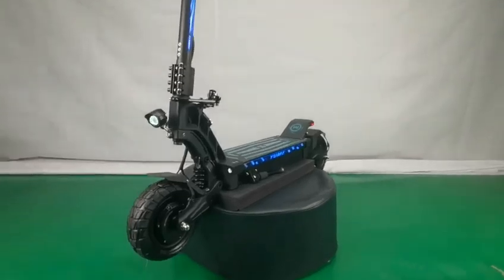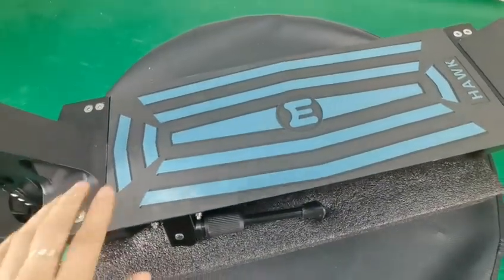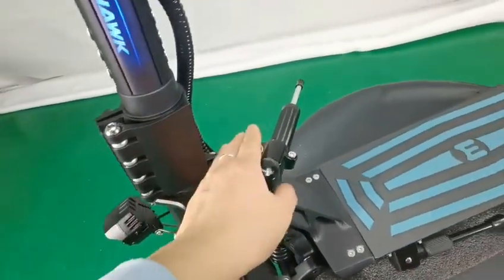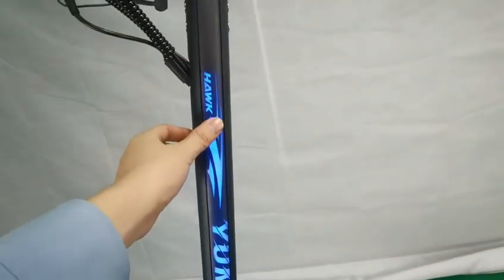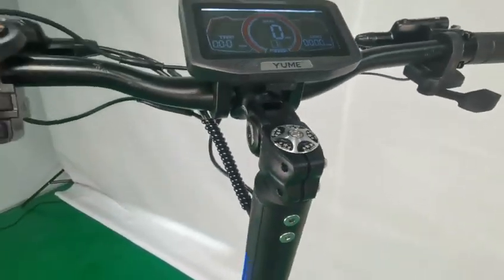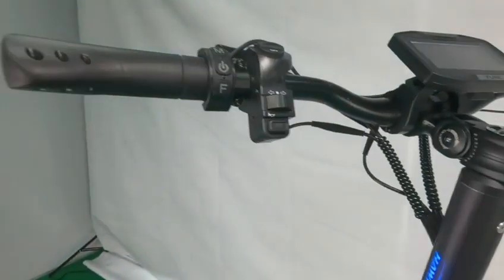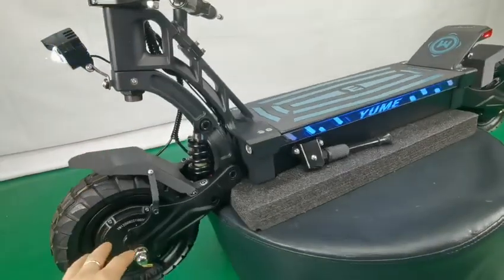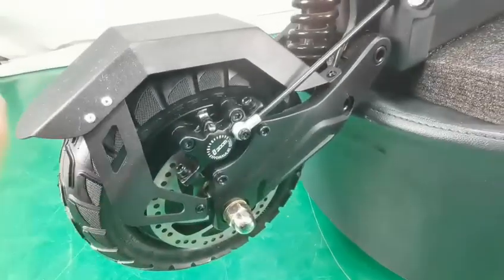YUME New Design HAWK 60V 2400W Dual Motor Electric Scooter With Mid Display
Item HAWK powerful electric scooter
60V 2400W dual motor electric scooter
with 60v 22.5ah battery
Mid display with APP and NFC
with thumb throttle
10 Inch off road tire